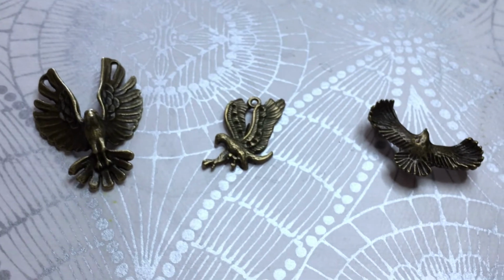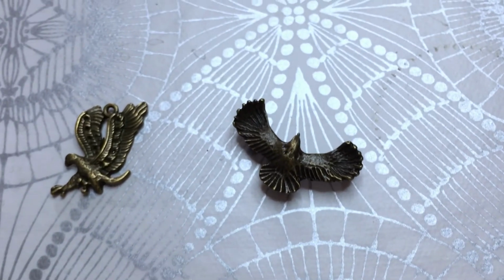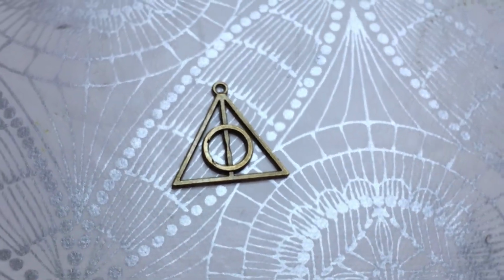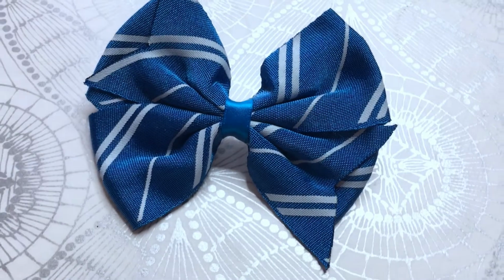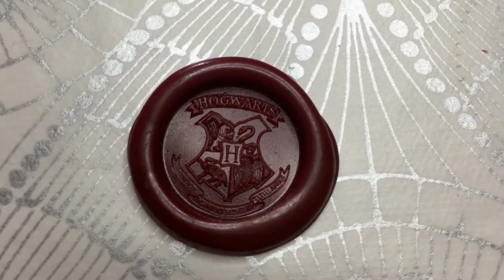Harry Potter Ravenclaw DIY Haul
Here's a haul of everything I bought to make a DIY swap with Lyne De La Vallière. The theme of the swap is Harry Potter and we are both in Ravenclaw.

Some of the products mentioned in the video:
Feathers
Deathly Hallows Charm
Eagle 1
Eagle 2
Eagle 3

Please note that some of the links above are affiliate links, and at no additional cost to you, I will earn a commission if you decide to make a purchase after clicking on the link.

Do you already use TubeBuddy for your channel? It's really fantastic, try it out